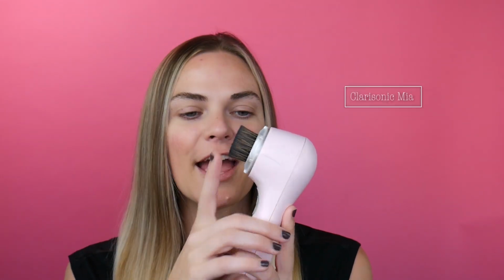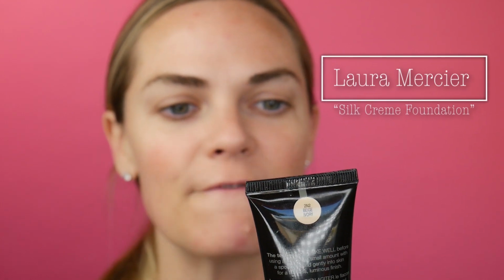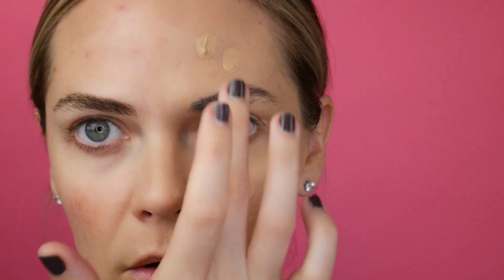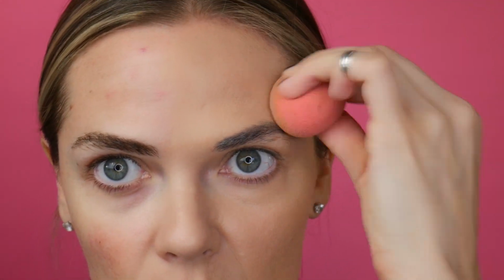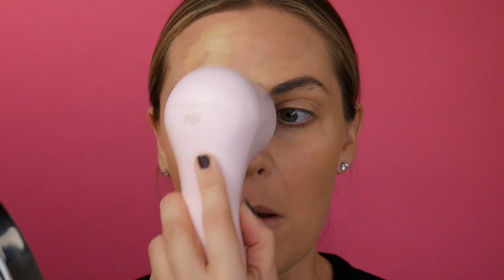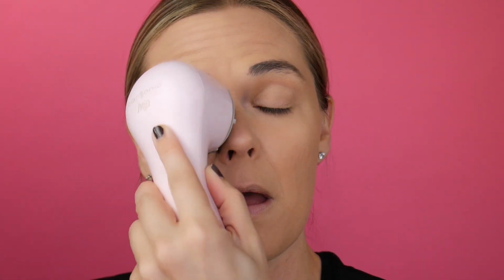Beauty Blender vs Clarisonic Super Sonic Brush!!! WOWZA!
Hi babes! Thanks for hanging out with me today! I finally got around to testing the makeup brush applicator for the Clarisonic Brush. This was a first impression video for me and WOW was I blown away by the results!

What do you think? Does the beauty blender application look better than the Clarisonic brush application?

Other Videos You Might Enjoy:

PRODUCTS MENTIONED:

Clarisonic Sonic Foundation Makeup Brush

Clarisonic Mia Prima Waterproof Sonic Facial Cleansing Brush

Beauty Blender

Laura Mercier Silk Creme Moisturizing Photo Edition Foundation (in color Beige Ivory)